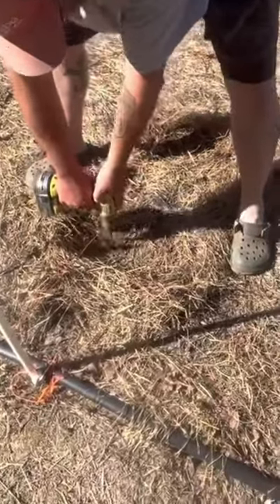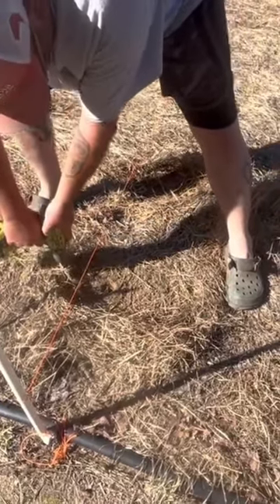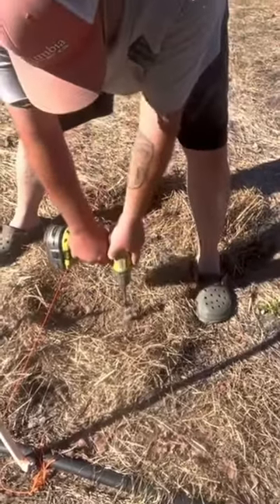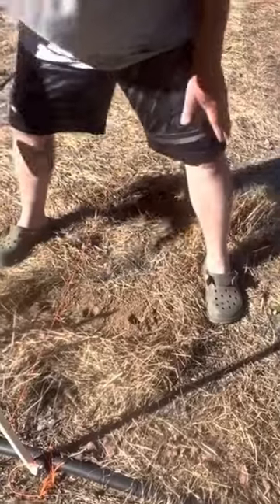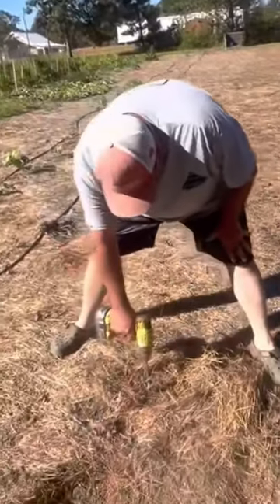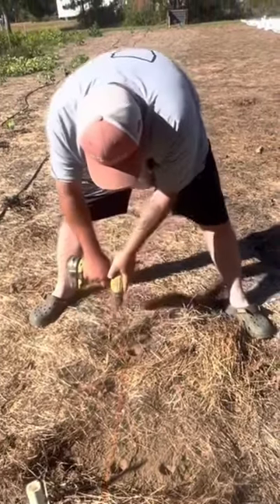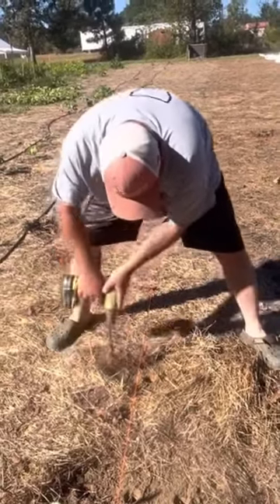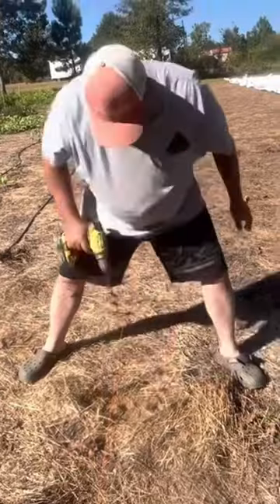Early stages of No-Till in red clay